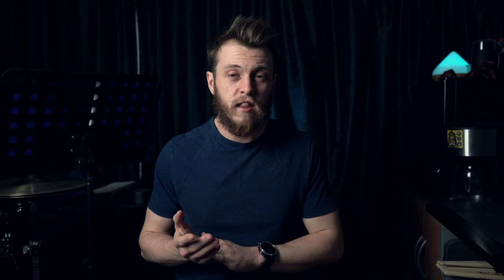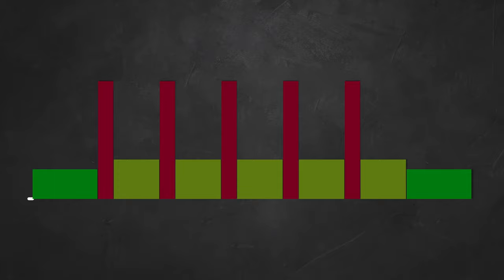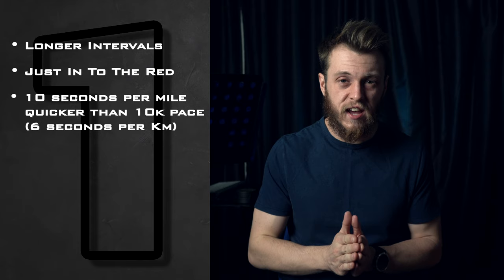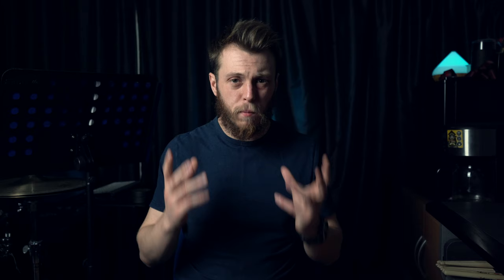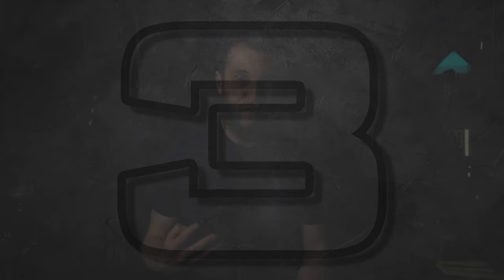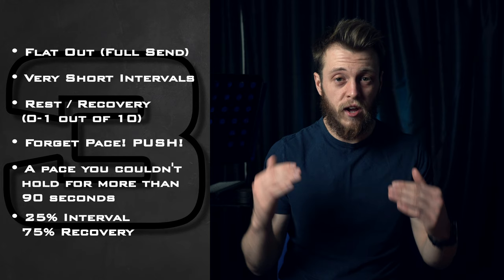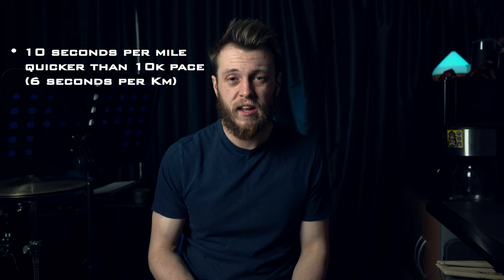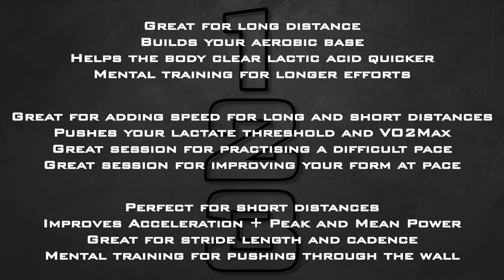How To Run Intervals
You should be running intervals and this is how! Intervals are a great time-efficient way of improving your running performance and health.

In this video we look at the different types of intervals you can run, how to pick your paces and an example session for each interval